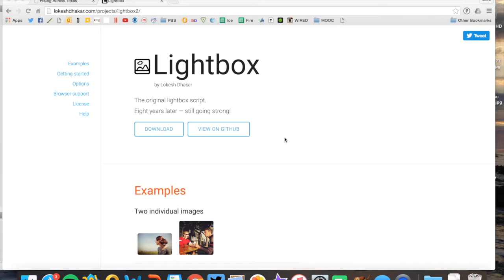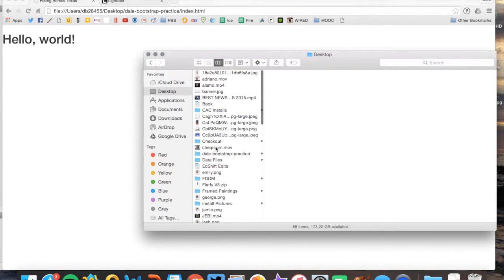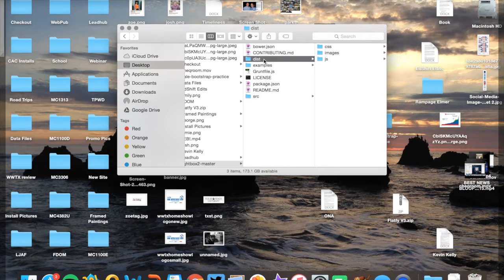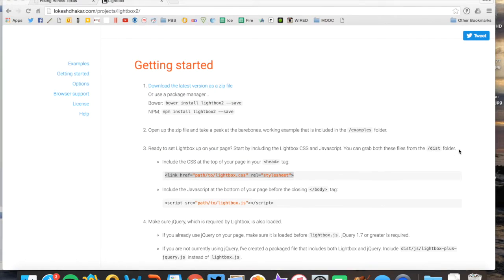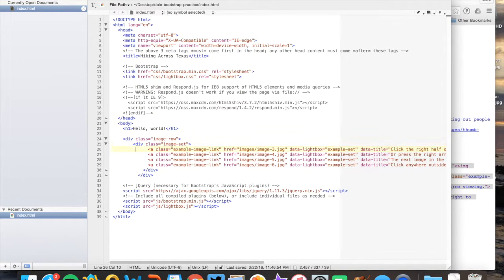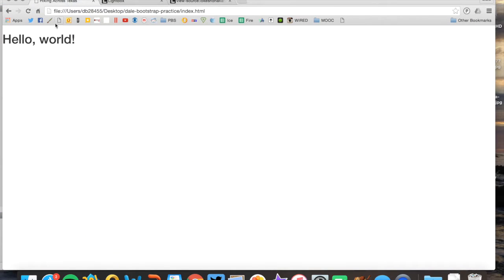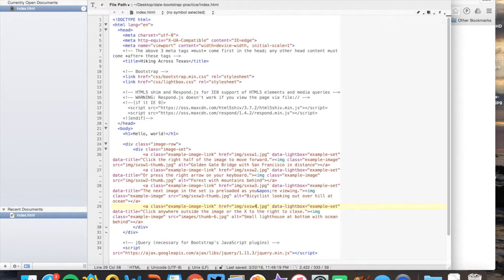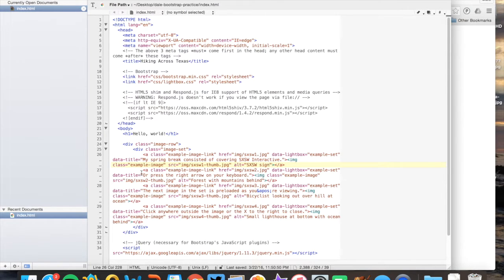Adding the Lightbox Photo Slideshow to Bootstrap with Javascript